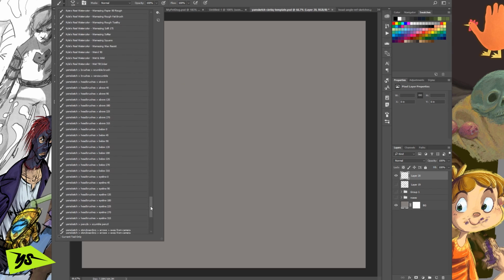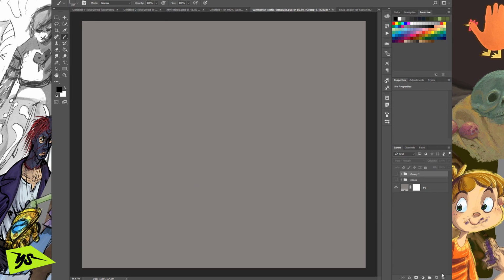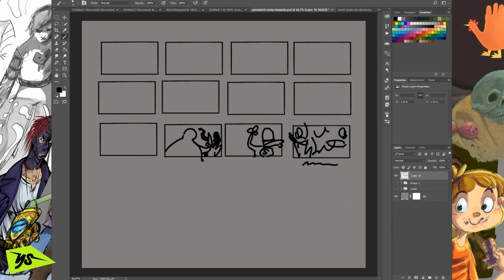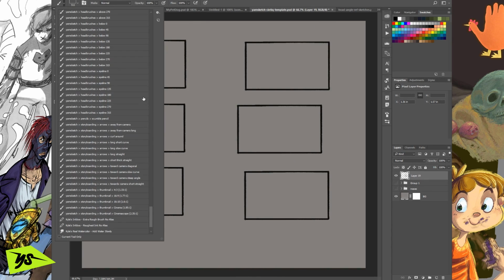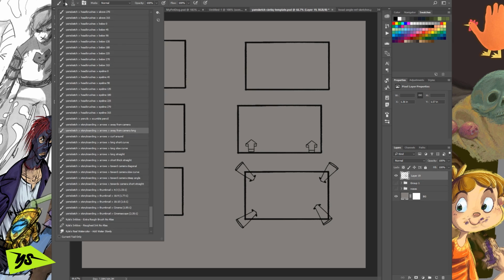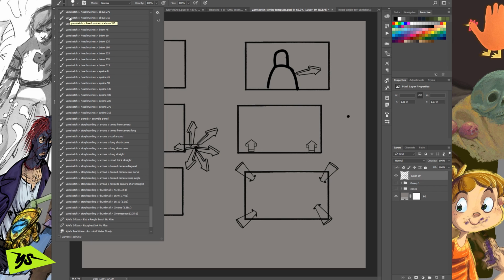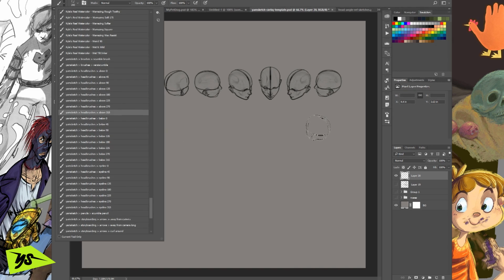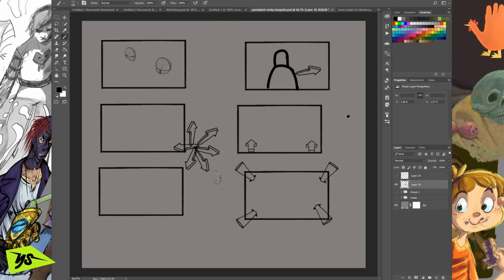Storyboarding Brushes - Free PS Brushes to help you storyboard!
Some useful brushes to speed you along in your storyboarding endeavors.

Brushes from this episode!

Alright, my Doodlin's! Time to draw!

Equipment:
I draw on a Wacom Cintiq, mostly in Adobe Photoshop.

Questions! Comments! Put 'em down there! Be kind, draw well!